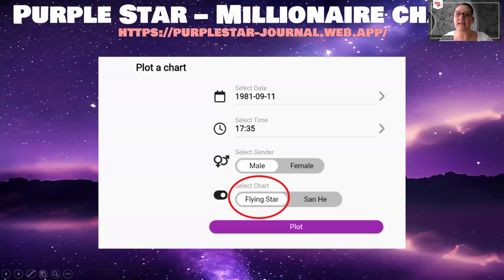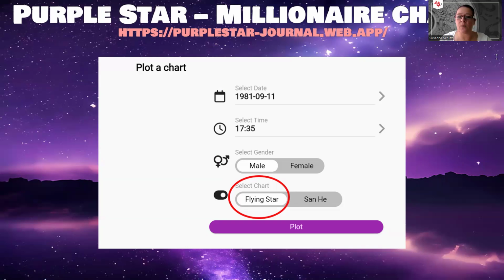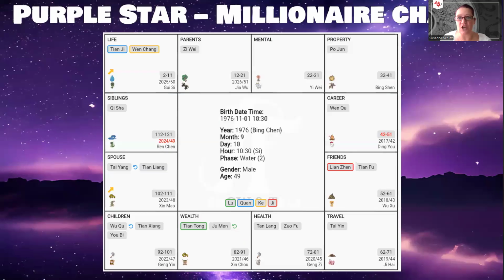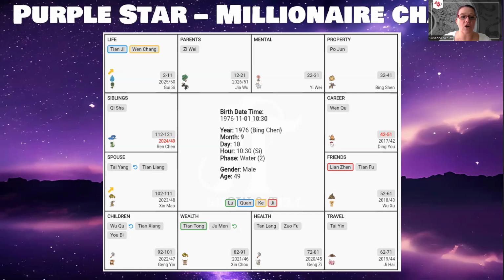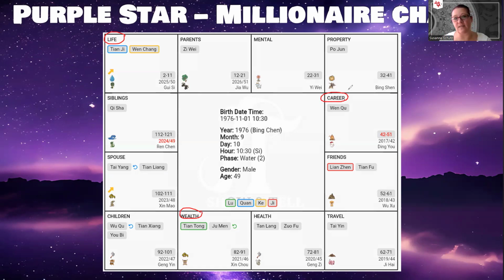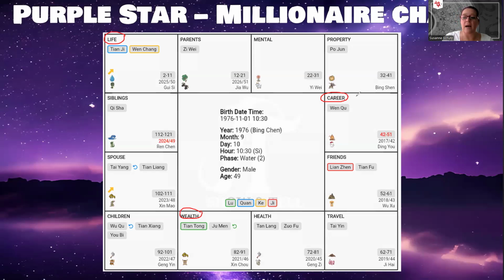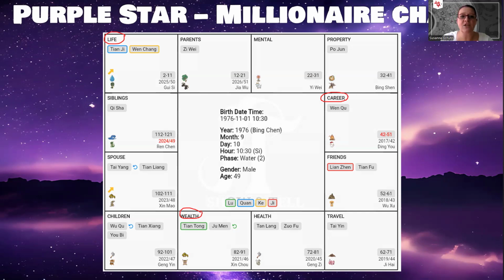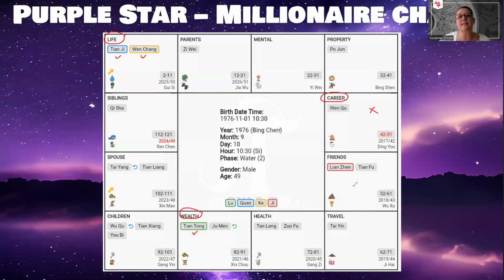Do You Have a Millionaire Chart? - Part 3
Purple Star Astrology (Ziwei Doushu 紫微斗数 in Chinese) is the counterpart to Bazi Astrology. Traditionally permitted only to be used by members of the imperial family, it has long been shrouded in mystery.
Nowadays, Purple Star Astrology is experiencing a revival and has been found to be highly precise and detailed, especially when conducting a life event analysis.
Some birth charts in Purple Star Astrology are considered "Millionaire Charts" and indicate a high likelihood of attaining great wealth, provided we take the precise actions that trigger this millionaire potential. Find out if you are one of the lucky ones - and how you can unlock your wealth potential.